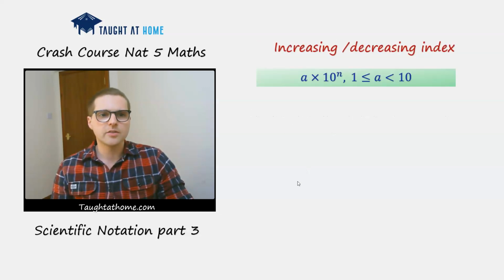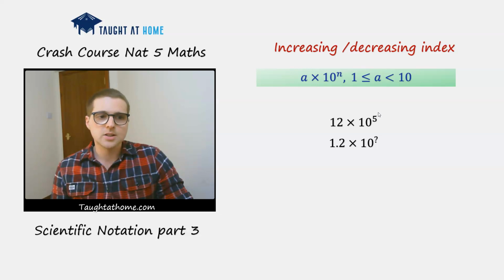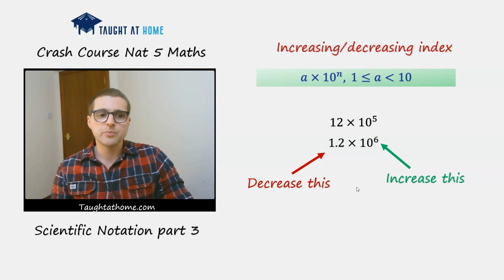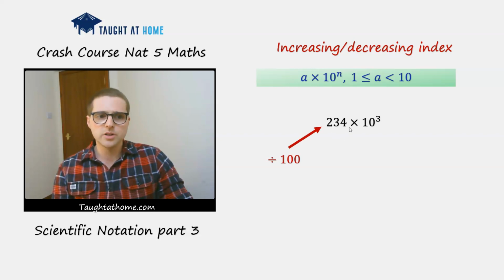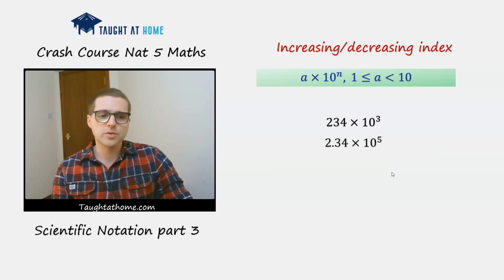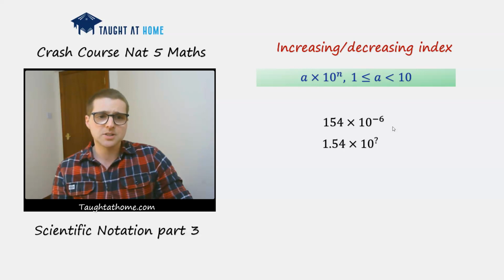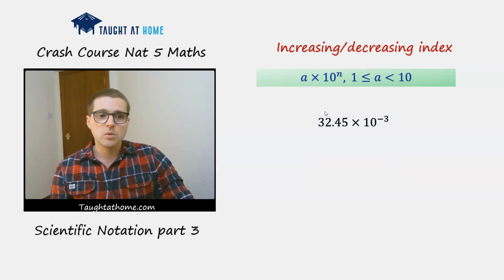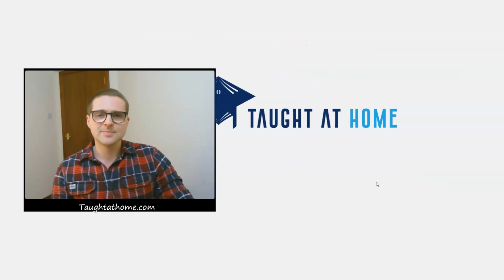Scientific Notation - Changing the 'a' part correctly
Here I explain how to ensure you are correctly changing the 'a' part of the scientific notation number so it is less than 10. The trick is understanding how to change the index of the 10 correctly when doing this!